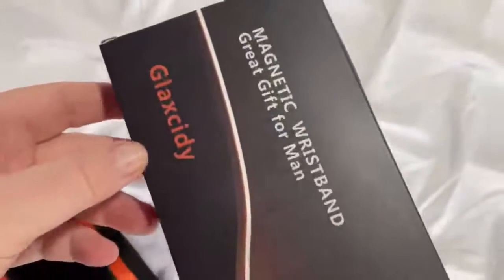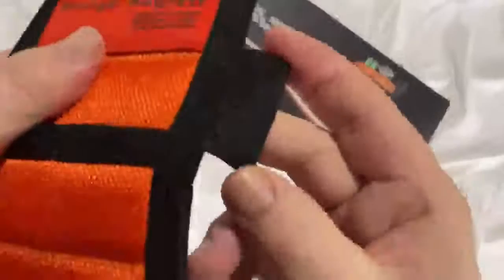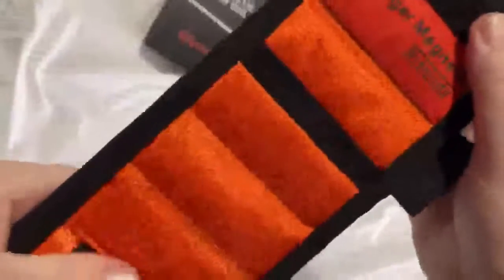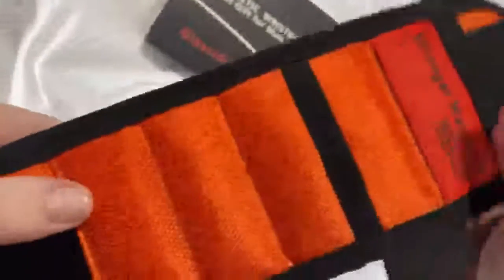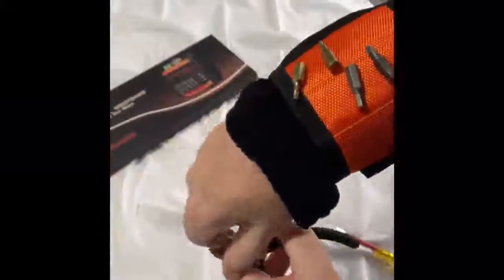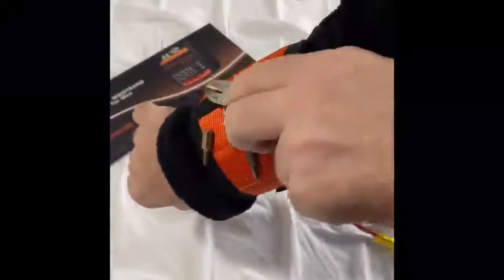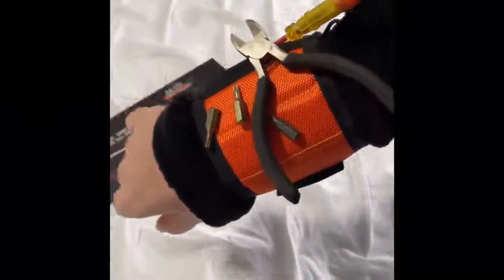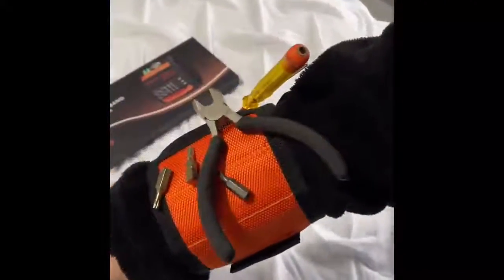Magnetic Wristband Tool Gift for Men Magnetic Screw Holder Review